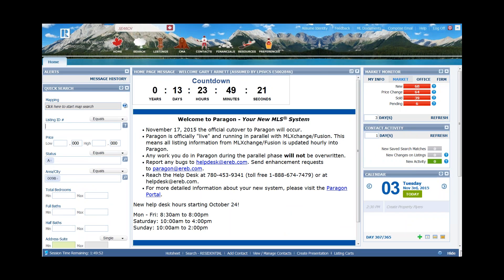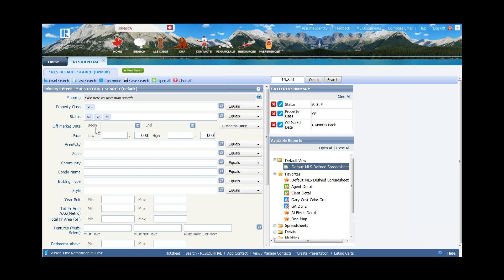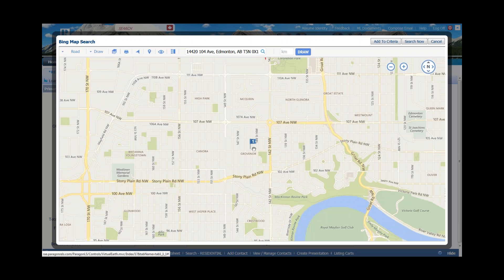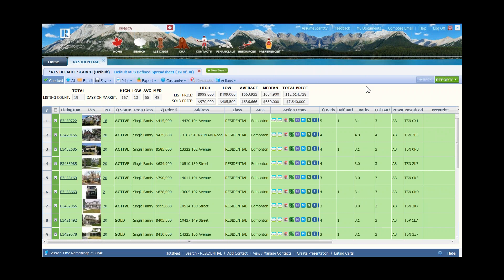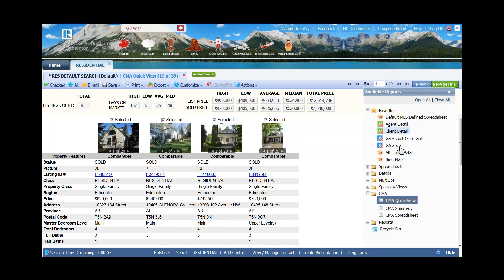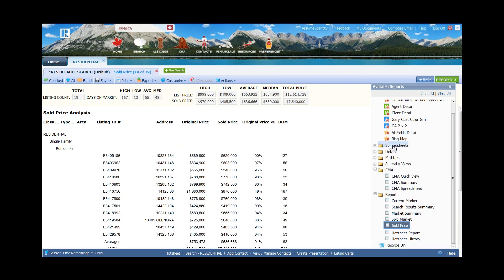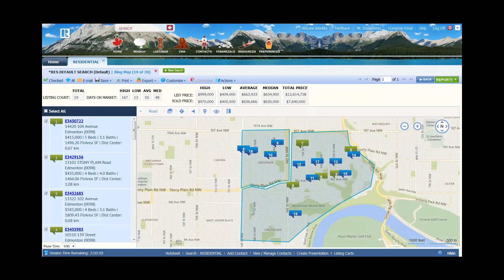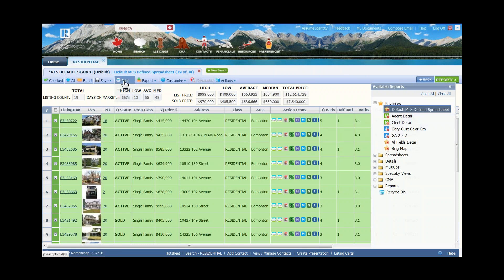Quick CMA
Learn how to do a quick CMA inside Paragon